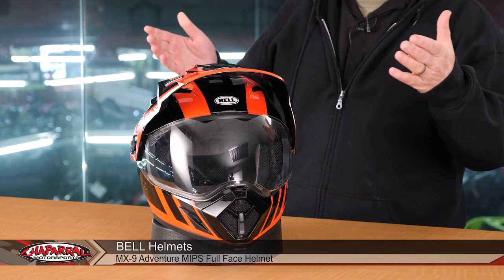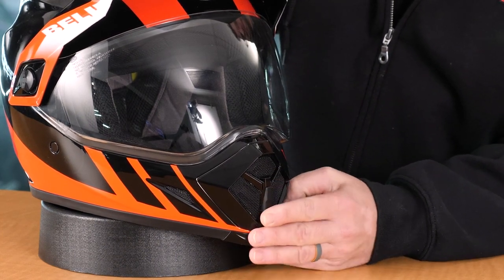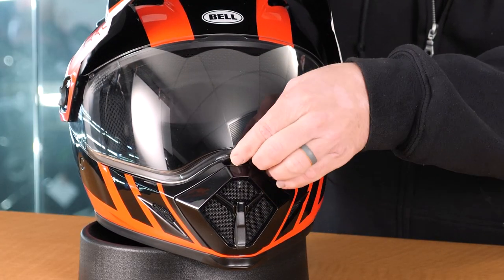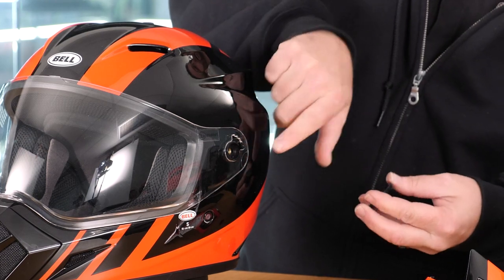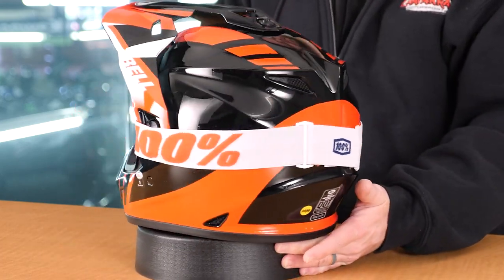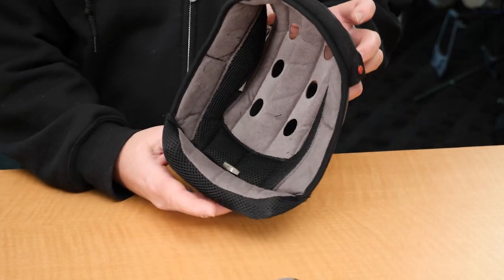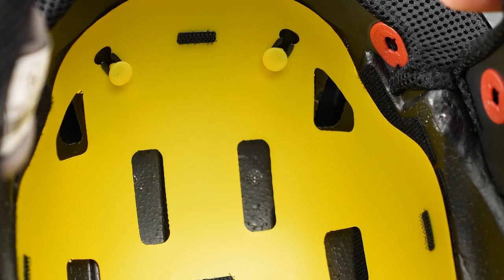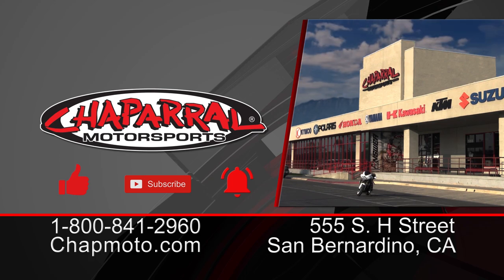Bell MX-9 Adventure Helmet with MIPS - Top Selling Dual Sport Helmet for 2020 ALL-TERRAIN EXPLORER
gives a detailed breakdown of the Bell MX-9 Adventure Helmet with MIPS. Shop the helmet here

For a slightly less expensive option, check out the MX-9 Adventure (without MIPS)